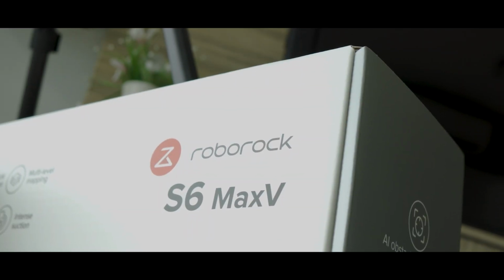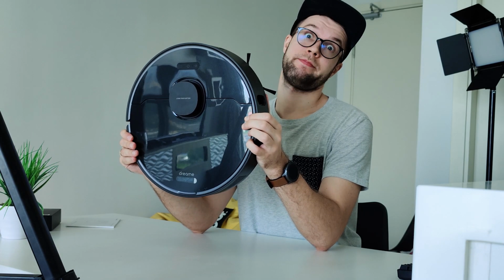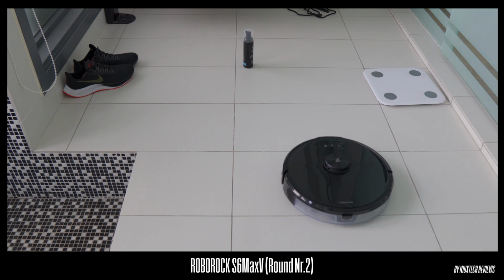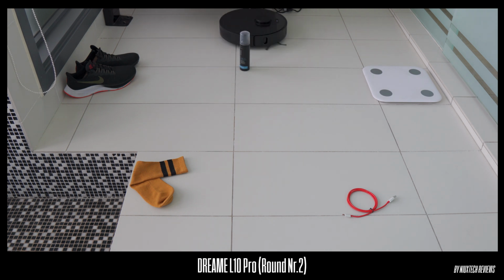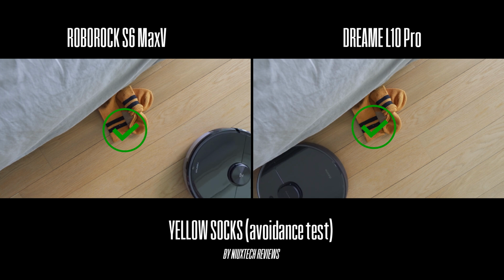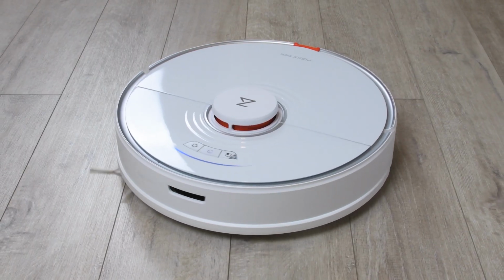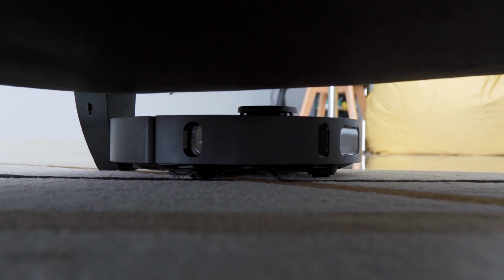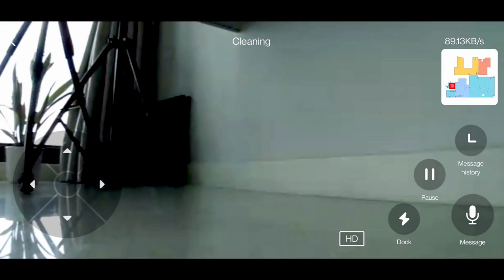Roborock S6 MaxV vs Dreame L10 Pro | The WINNER is...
Dreame L10 Pro Robot Vacuum Review